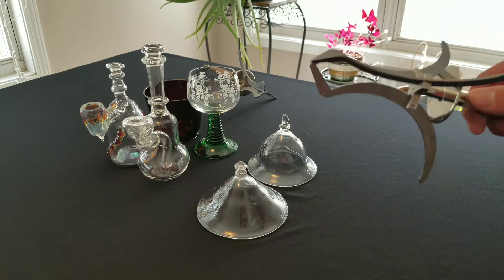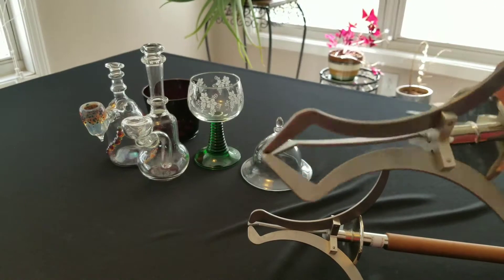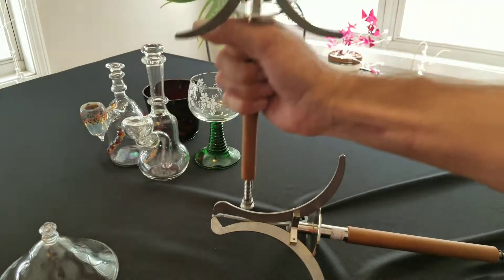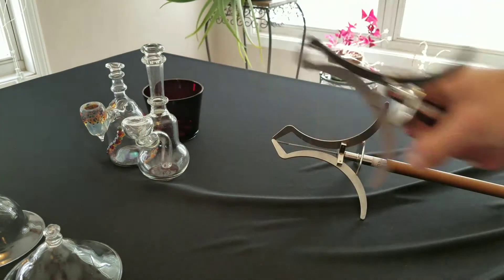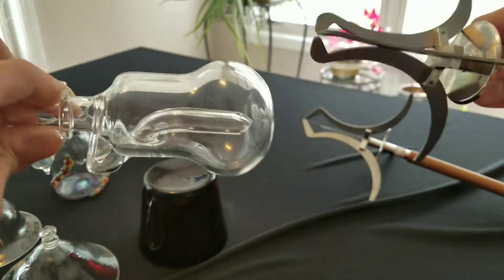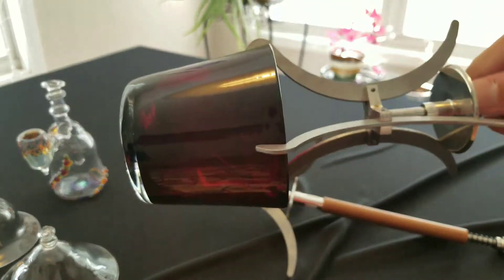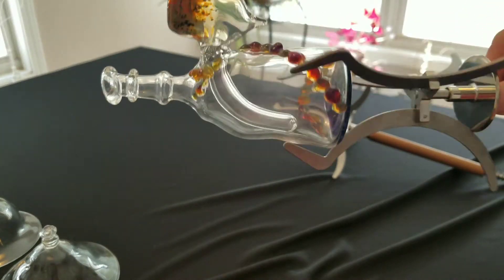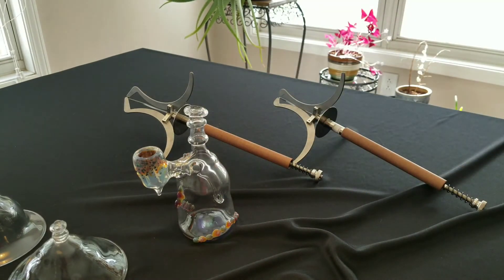50-100mm Arnold Herbert grabbers comparison for glass. Pt. 1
We have the extended 25/1b and regular 25b grabbers.